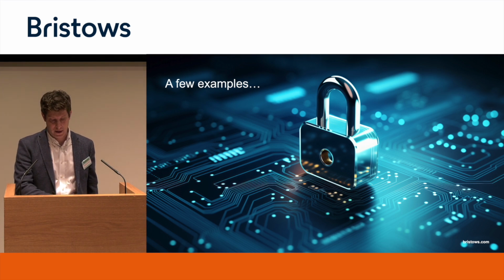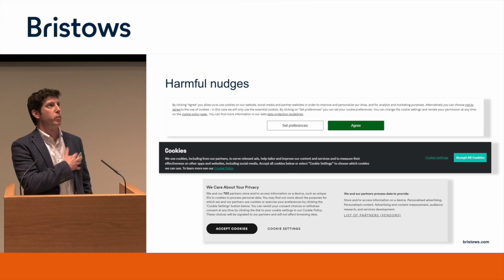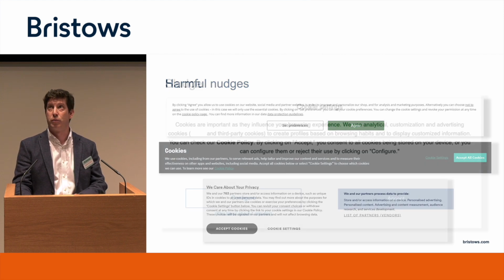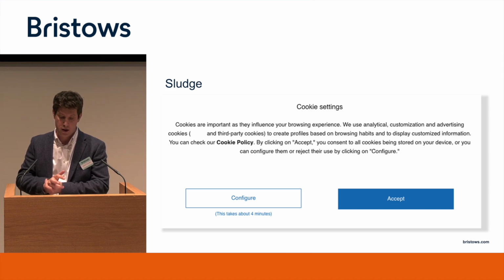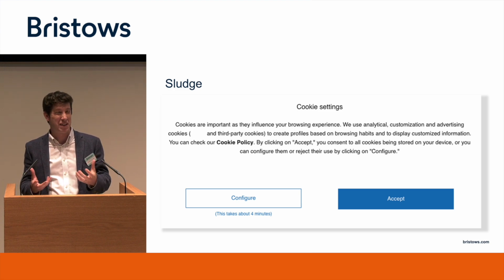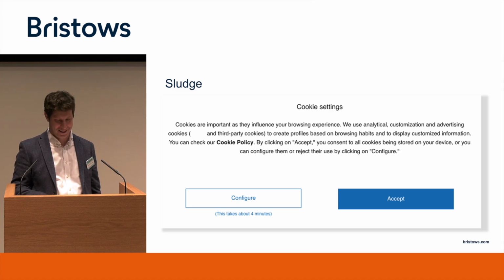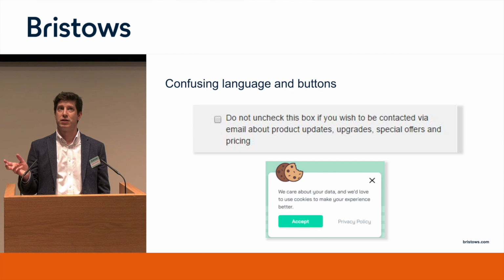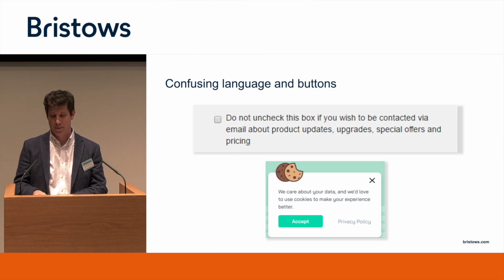Data Protection Top 10: A nudge in the dark